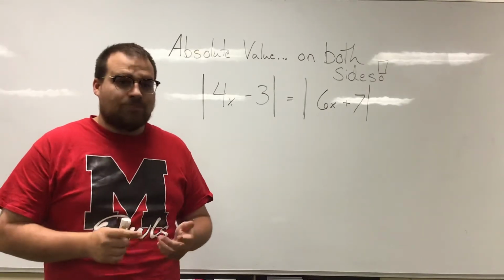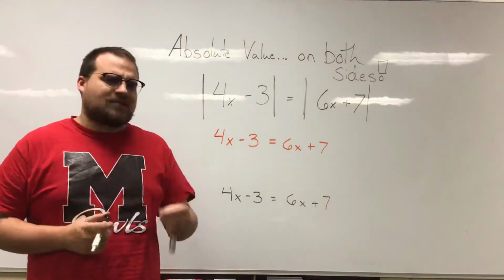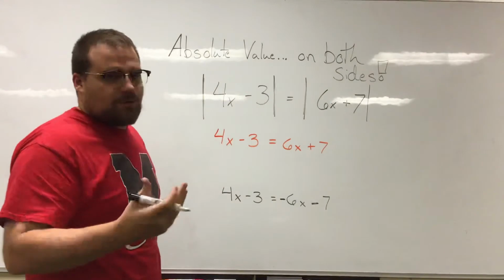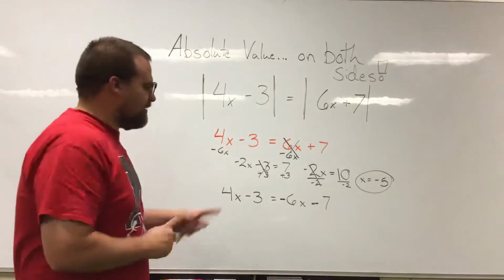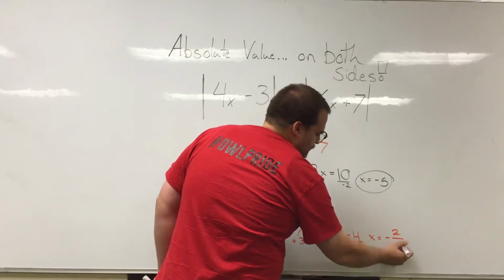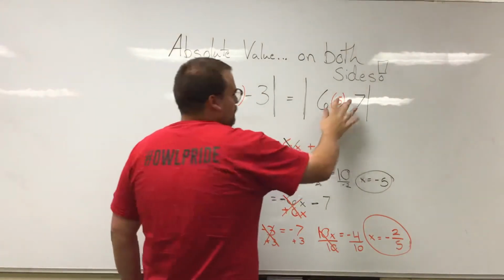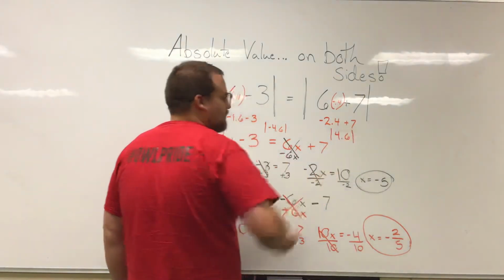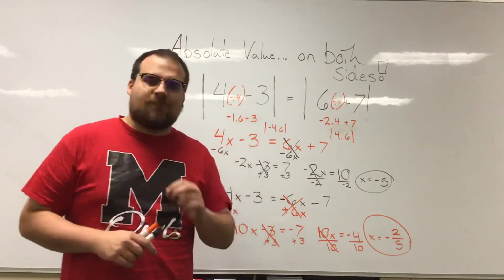Solving Equations with Absolute Value on Both Sides